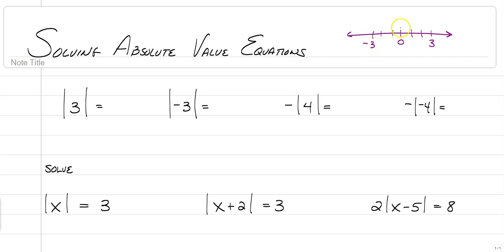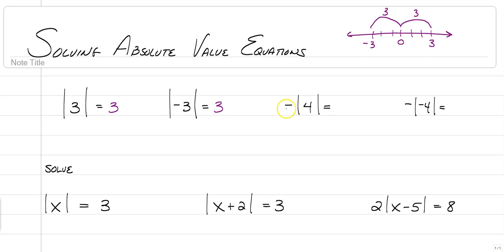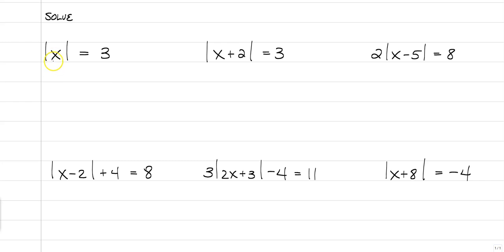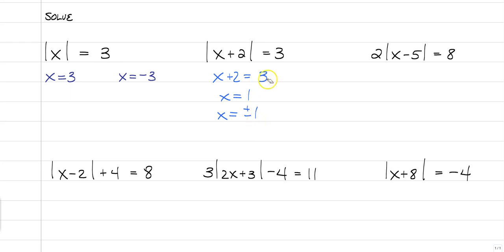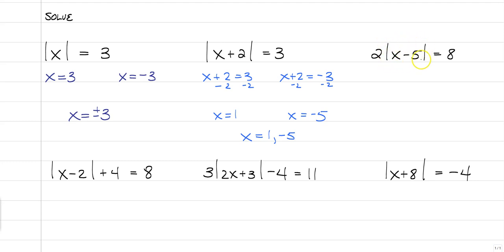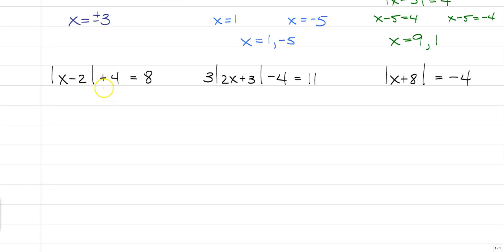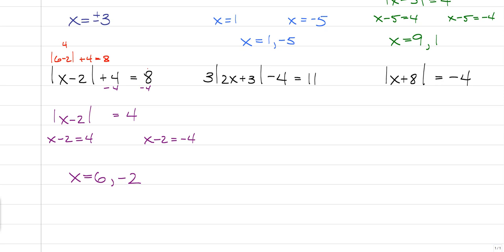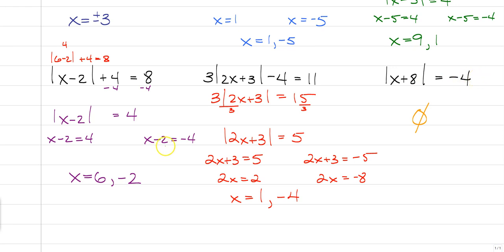Solving Abs Value